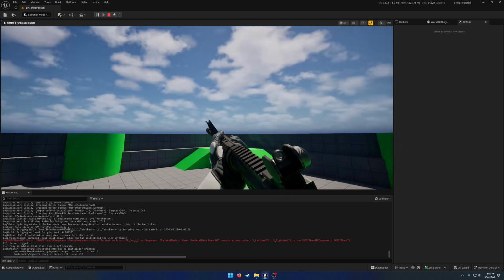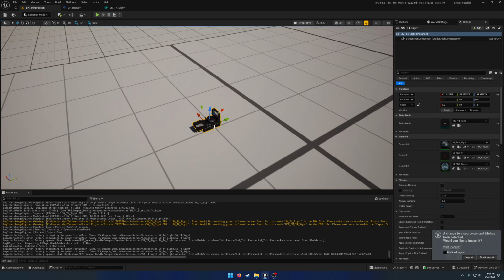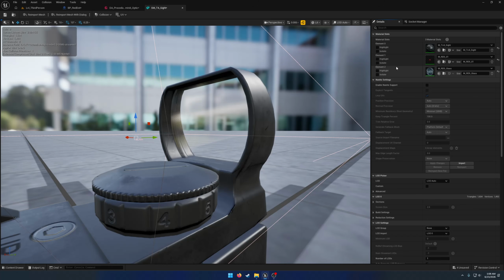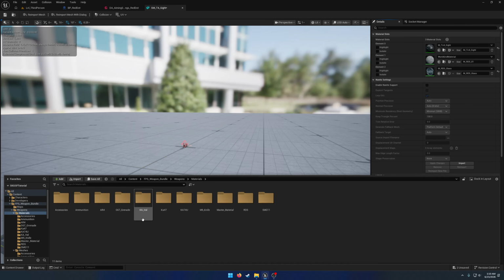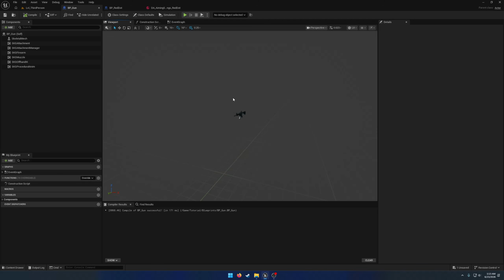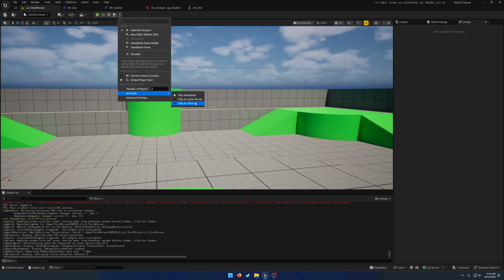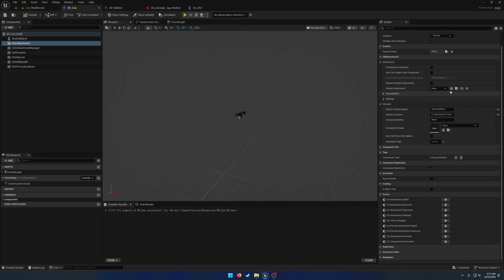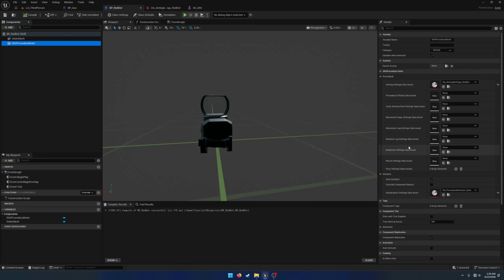SKG Shooter Framework Part 11: Setup Red Dot